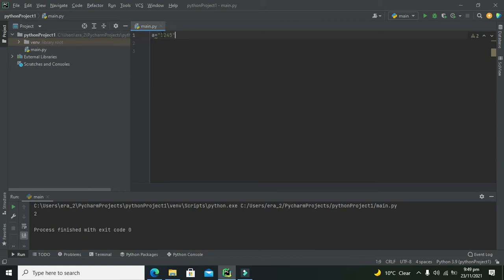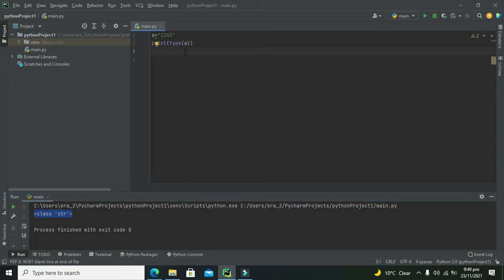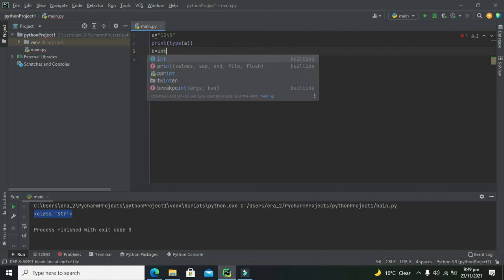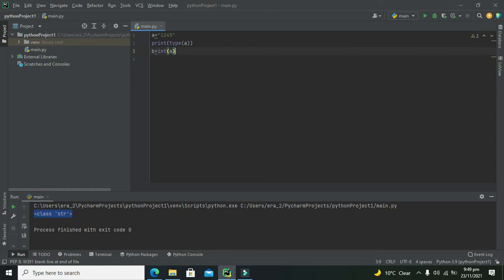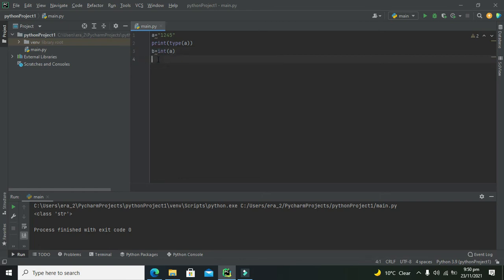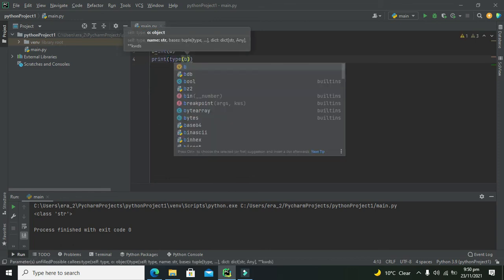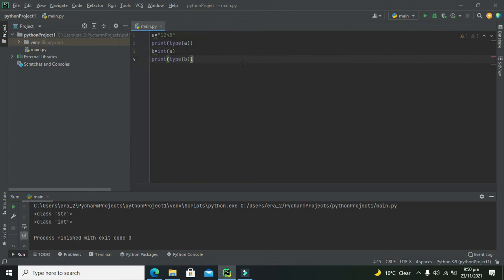how to convert a string datatype variable into an integer datatype variable in pycharm/python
1. how to convert a string datatype variable into an integer datatype variable in pycharm.
2. string to integer datatype conversion in python in pycharm.
3. str to int conversion in pycharm in python.